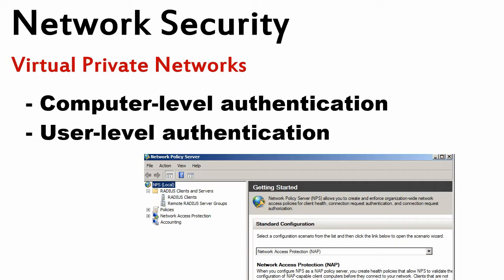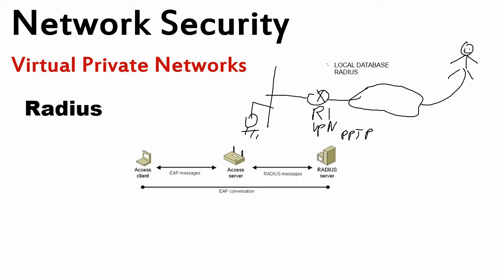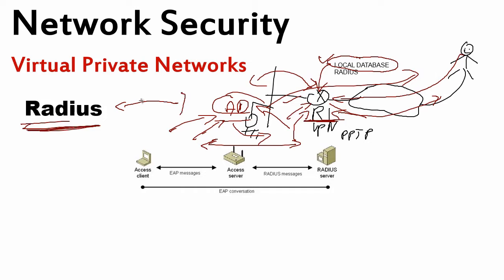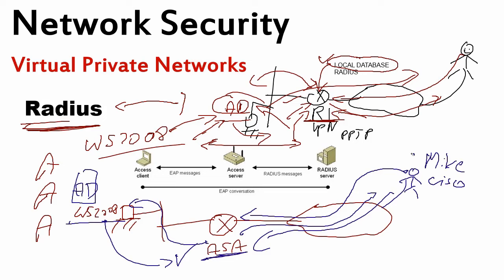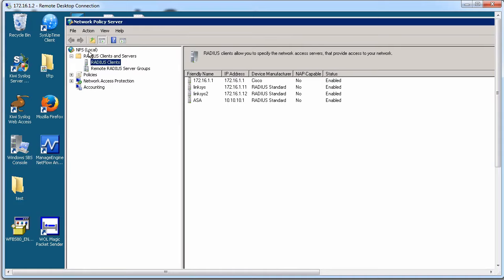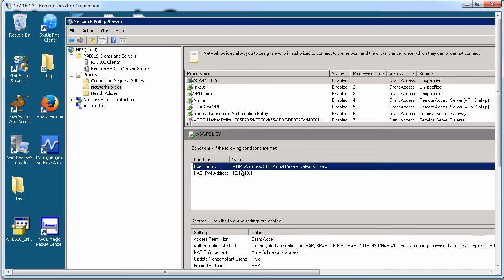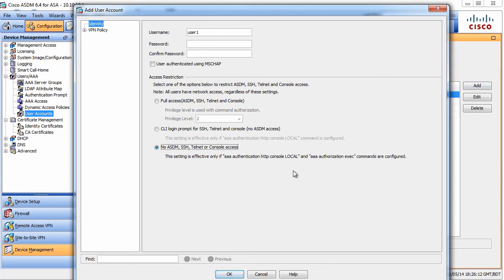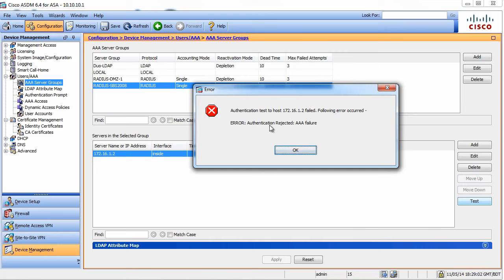Authentication In VPN Network